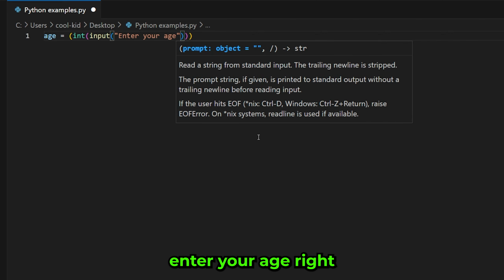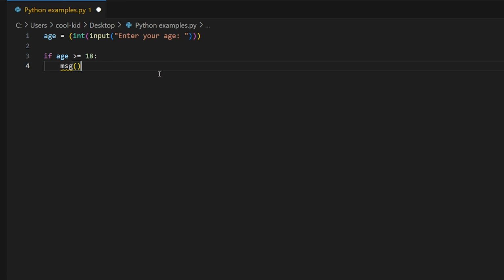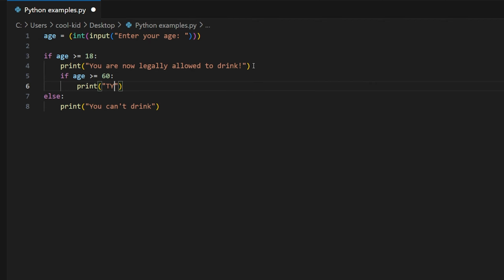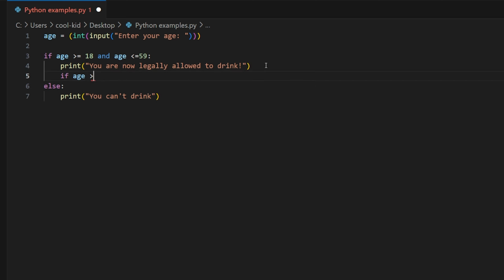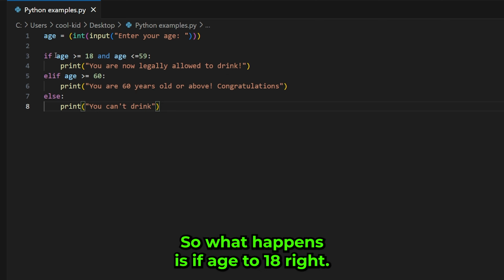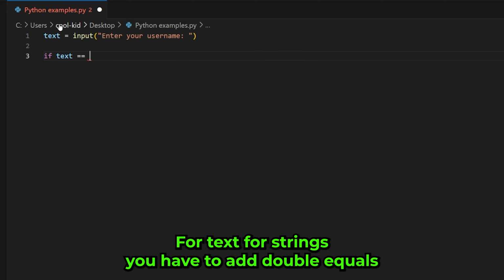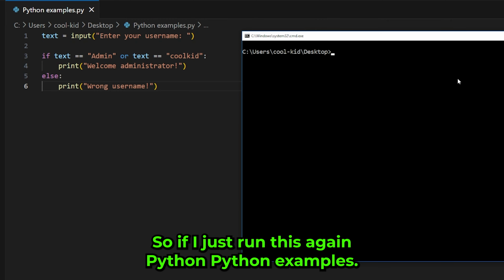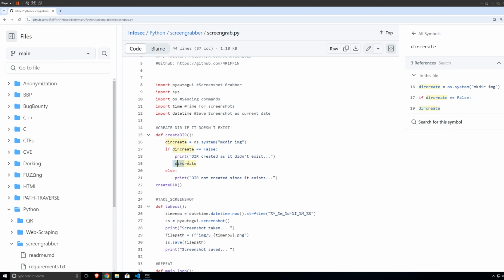If Statements In Python! | Beginners Tutorial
Python Program Using If Statement

~GEAR~
Dual Monitors
RAM (64GB)
2TB SSD Drive
GPU (Amazing for small budget)
TIMESTAMPS:
0:00 - Intro
0:11 - Integer If Statements
2:15 - Multiple If Statements
3:14 - Adding Ranges
5:18 - String/Text If Statements